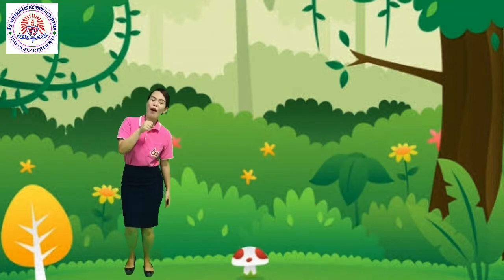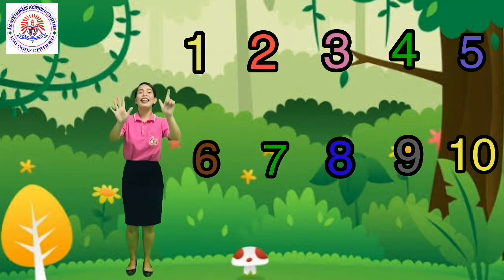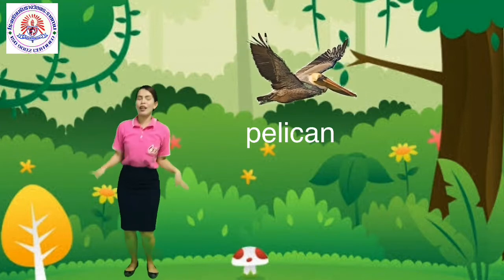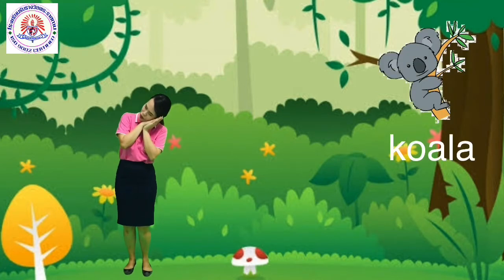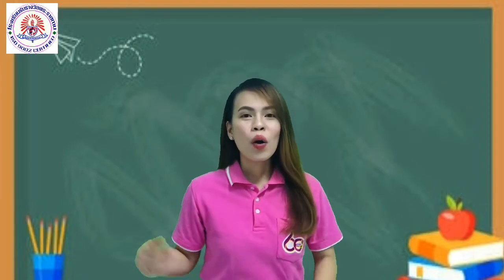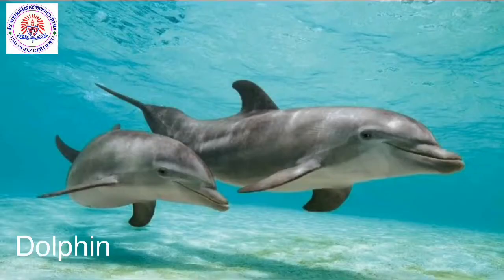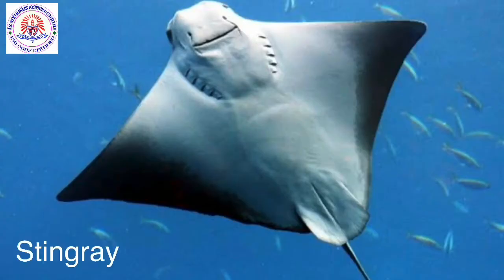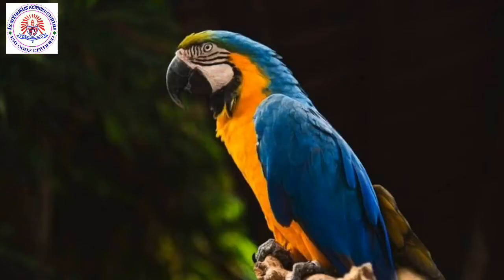Land, Water and Air Animals